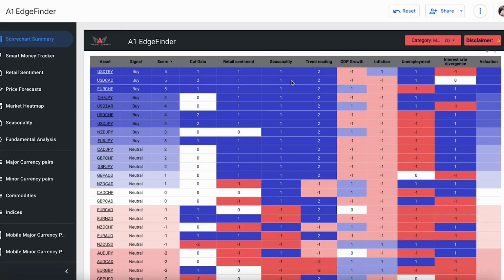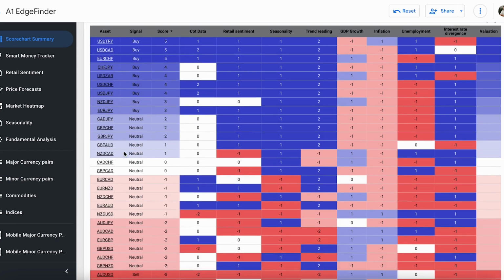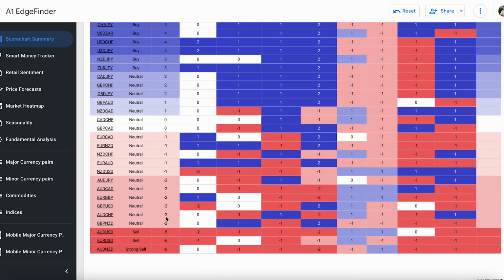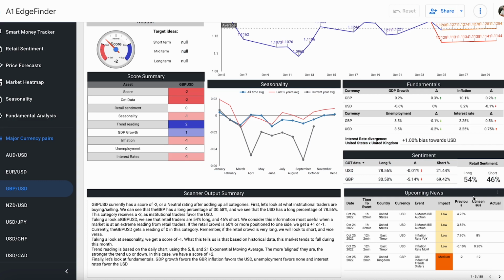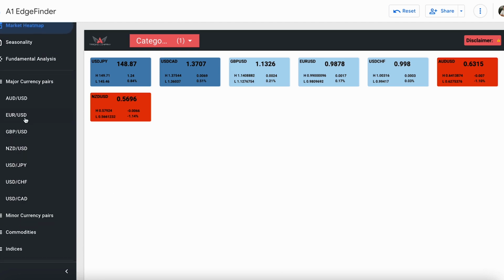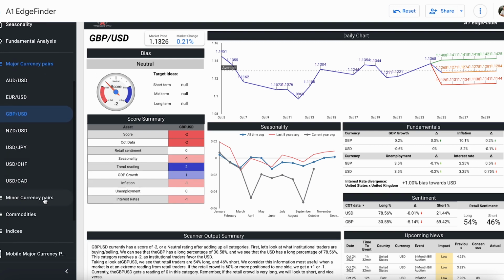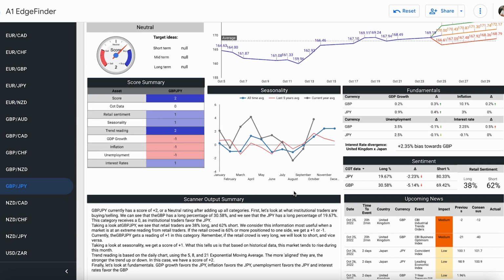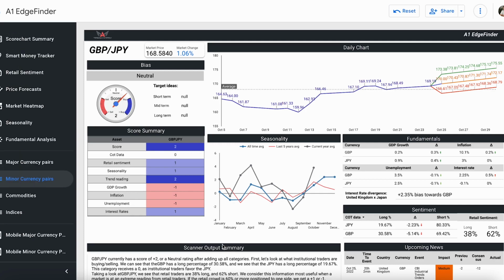Is GBP about to Rally on the UK's Prime Minister News? (FOREX FORECAST)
0:00 - News
0:51 - EdgeFinder Analysis
3:44 - GBP/USD
5:19 - Market Heatmap
6:12 - GBP/USD
7:26 - GBP/JPY